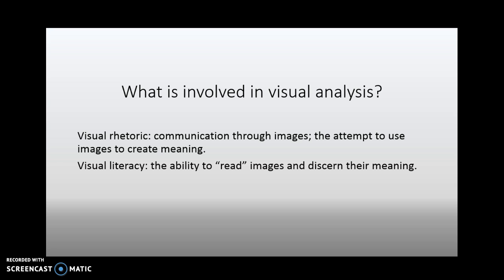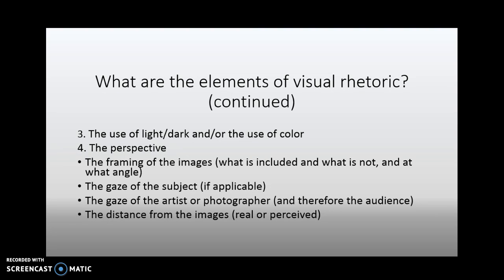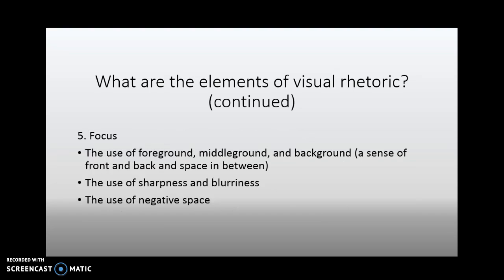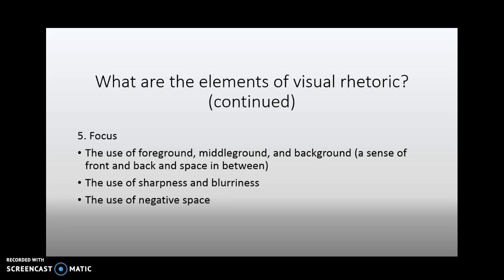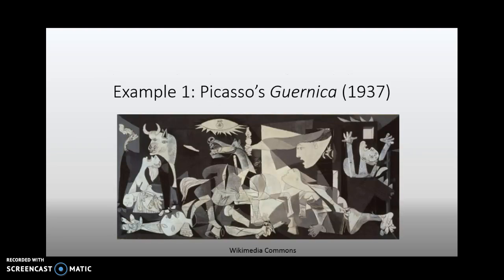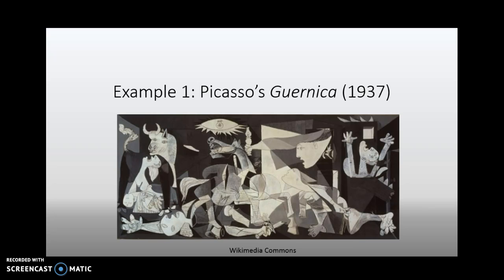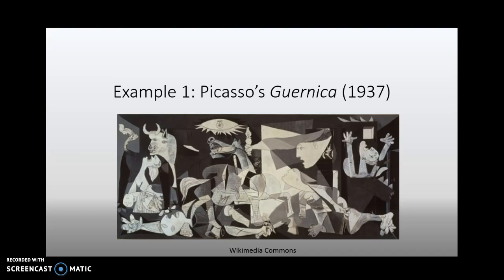Writing 121 Introduction to Visual Analysis